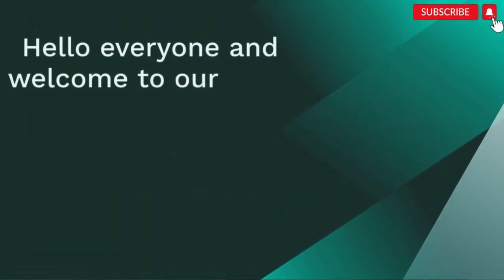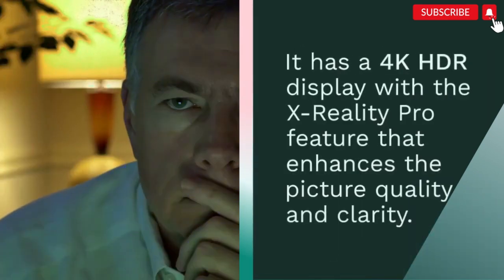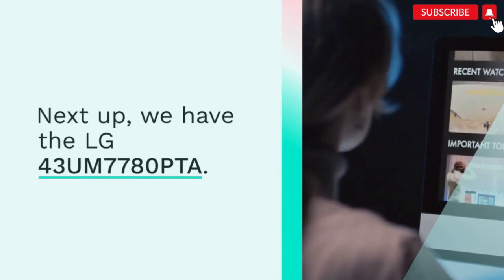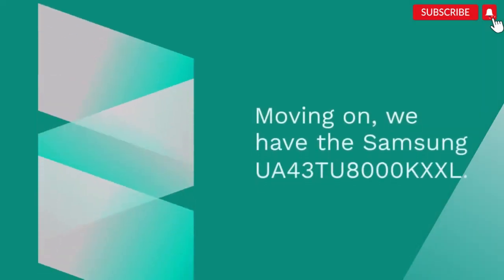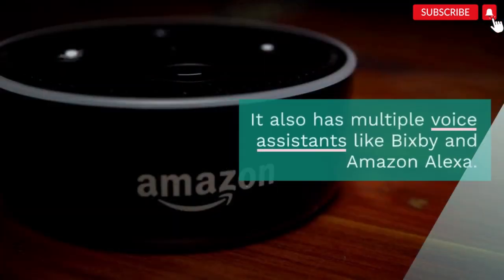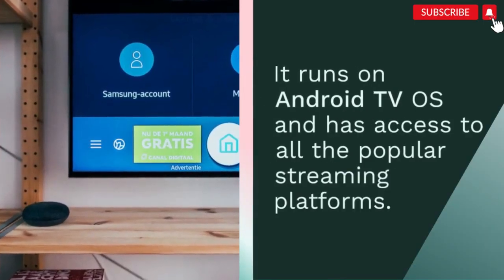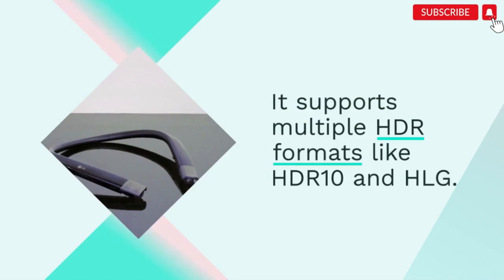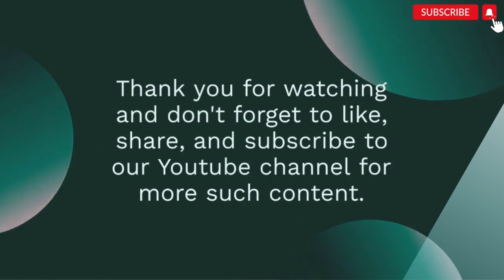Best 43 Inch 4K TV in India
With so many options available in the market, it can be quite confusing to choose the right one. But don't worry, we have done all the research for you and have come up with the list of the best 43 inch 4K TVs available in India.
-Starting off our list is the Sony Bravia 43X8000H. It has a 4K HDR display with the X-Reality Pro feature that enhances the picture quality and clarity. It also supports Dolby Vision and Dolby Atmos that gives a cinematic experience. With its built-in Chromecast feature, you can stream your favourite shows and movies from your phone onto the TV. It also has Android TV OS that provides access to all the popular and streaming apps.
-Next up, we have the LG 43UM7780PTA. It has a 4K UHD display with a resolution of 3840 x 2160 pixels. It also has LG's AI ThinQ technology which makes it a smart TV and enables voice control through Google Assistant and Amazon Alexa. It has a quad-core processor that enhances the performance and enables multi-tasking. It supports multiple HDR formats like HDR10, HLG, and Dolby Vision.
-Moving on, we have the Samsung UA43TU8000KXXL. It has a 4K UHD display with a resolution of 3840 x 2160 pixels. It also has PurColor technology that enhances the colour and contrast of the display. It has a 60Hz refresh rate that reduces motion blur and has a game enhancer mode that optimizes the gaming experience. It also has multiple voice assistants like Bixby and Amazon Alexa.
-Up next, we have the OnePlus 43Y1. It has a 4K UHD display with a resolution of 3840 x 2160 pixels. It has a Gamma Engine feature that enhances the picture quality and reduces noise. It has a bezel-less design that gives it a sleek and modern look. It runs on Android TV OS and has access to all the popular streaming platforms.
-Last but not the least, we have the TCL 43P615. It has a 4K UHD display with a resolution of 3840 x 2160 pixels. It has a micro dimming feature that enhances the contrast and clarity of the picture. It also has a built-in Chromecast feature and runs on Android TV OS. It supports multiple HDR formats like HDR10 and HLG.

So, these were the best 43 inch 4K TVs available in India. Each one of them has its unique features and specifications. It all depends on your personal choice and preference. We hope that this video has helped you in making an informed decision. Do let us know which one is your favourite in the comments below.